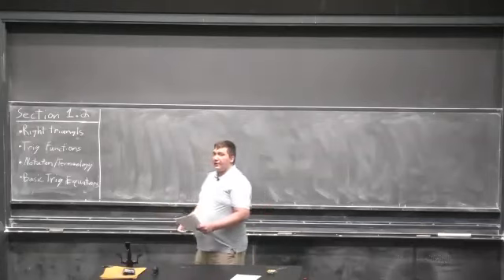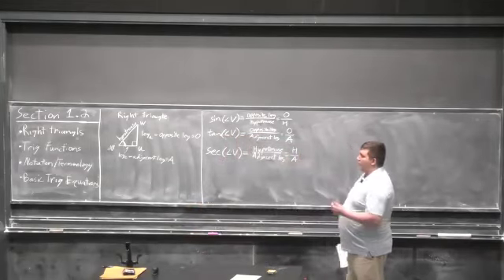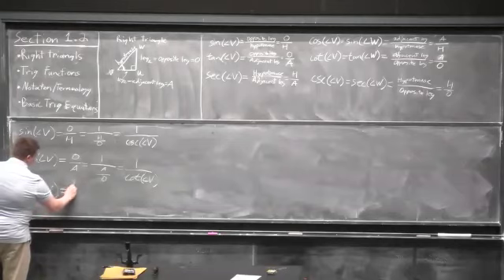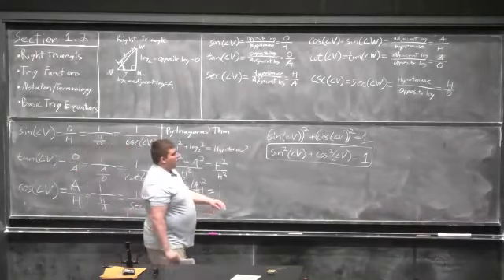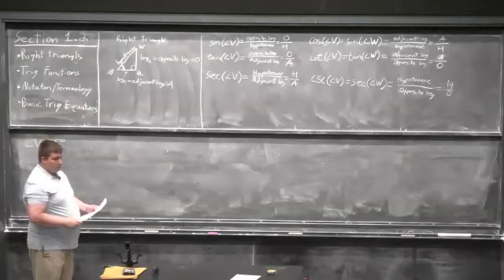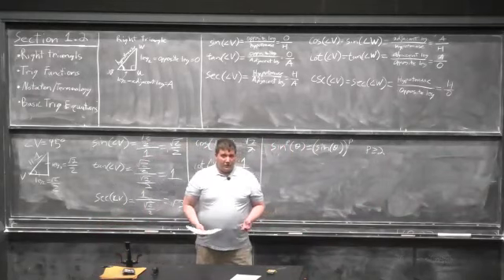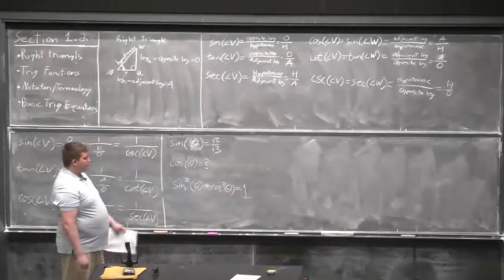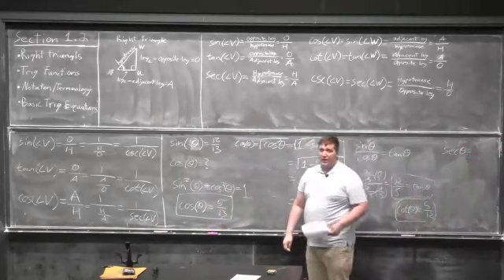Plane Trigonometry: Section 1.2 - Trig Functions and Basic Equations